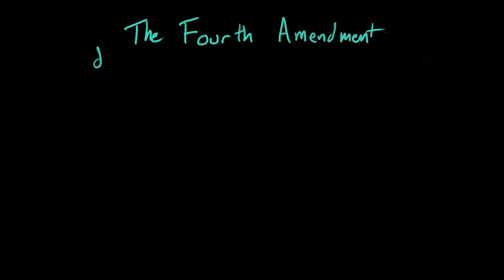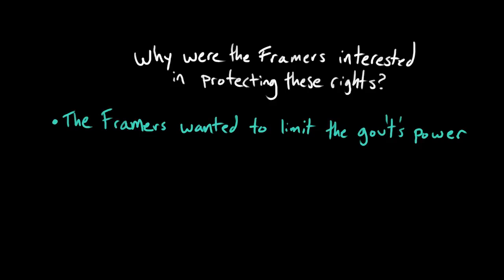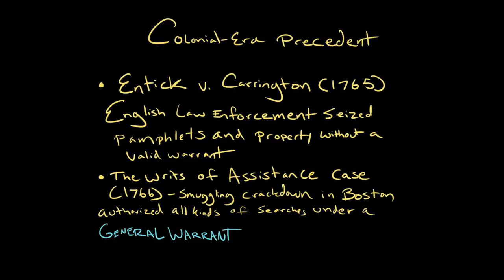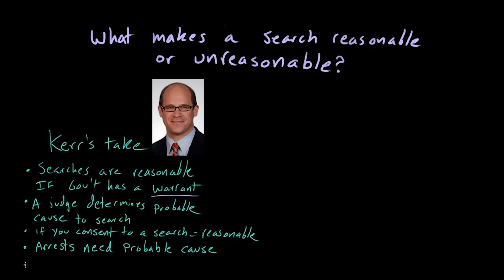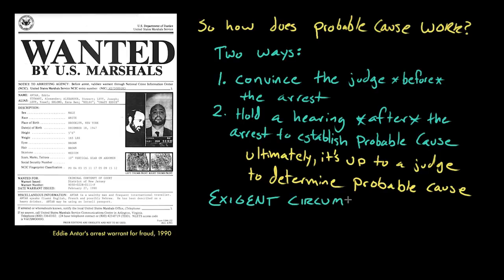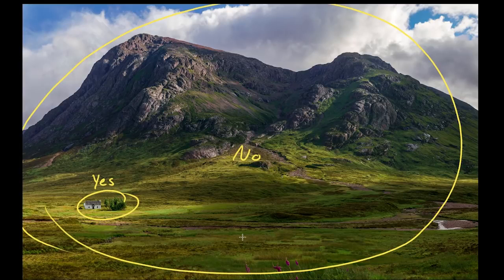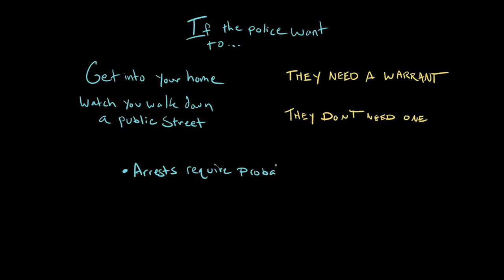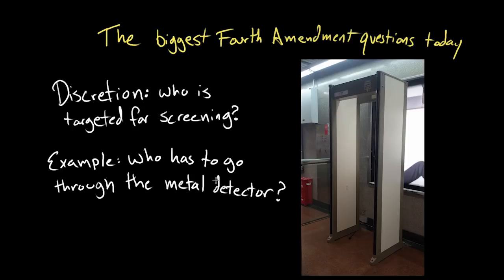The Fourth Amendment | National Constitution Center | Khan Academy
A deep dive into the Fourth Amendment, which protects citizens from unreasonable searches and seizures. In this video, Kim Kutz Elliott discusses the Fourth Amendment with scholars Orin Kerr and Tracey Meares.

To read more about the Fourth Amendment, visit the National Constitution Center’s Interactive Constitution. On this site, leading scholars interact and explore the Constitution and its history. For each provision of the Constitution, experts from different political perspectives coauthor interpretive explanations when they agree and write separately when their opinions diverge.

View more lessons or practice this subject at d-politics/civil-liberties-and-civil-rights/amendments-balancing-individual-freedom-with-public-order-and-safety/v/the-fourth-amendment?utm_source=youtube&utm_medium=desc&utm_campaign=usgovernmentandcivics